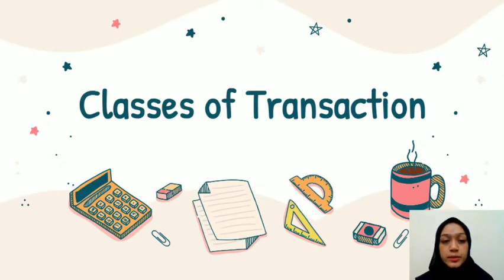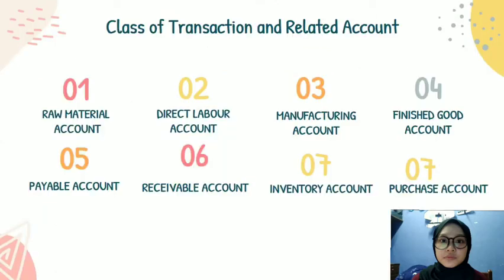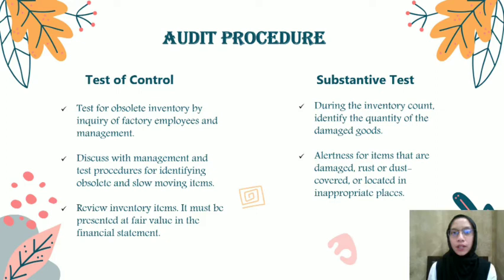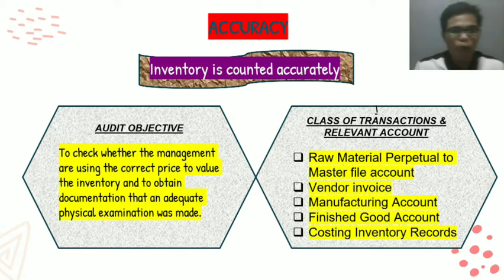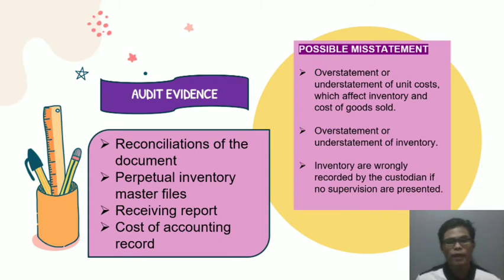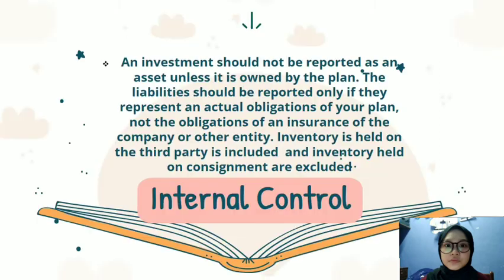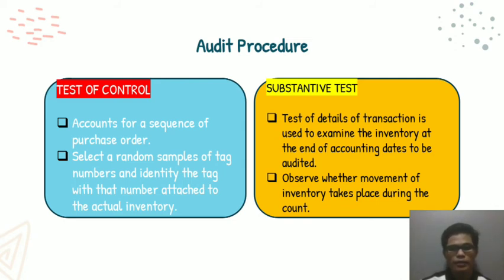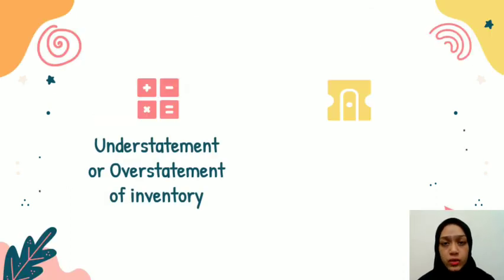AUD589 : Audit of the Inventory and Warehousing Cycle